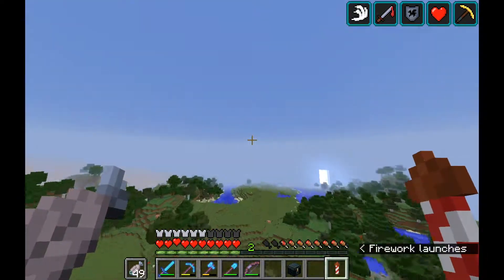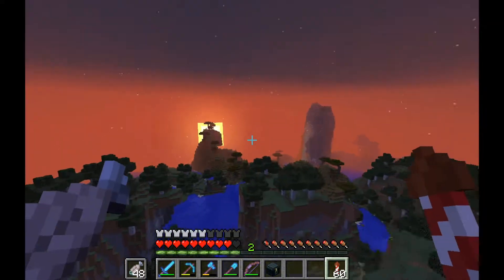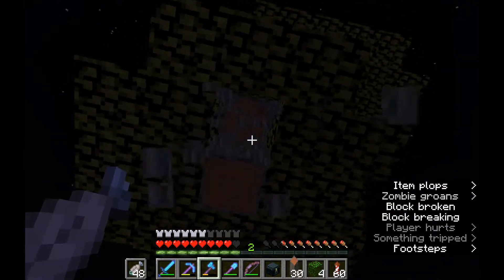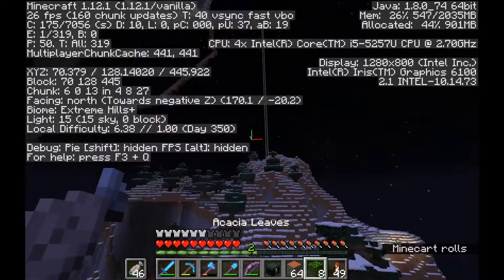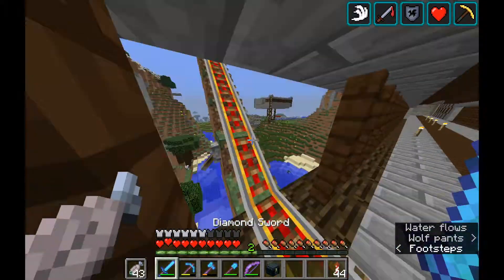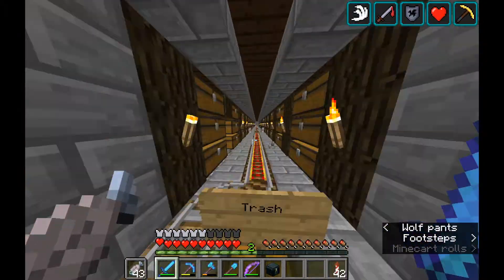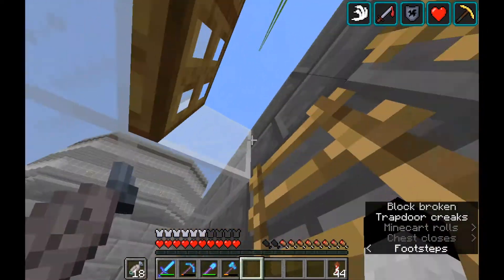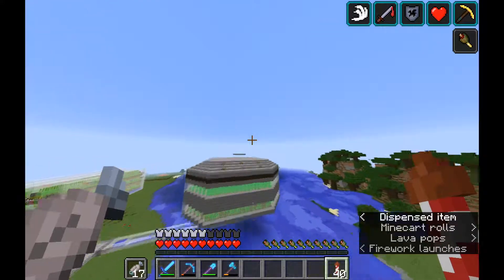EasyGoing Survival E34: Housekeeping v2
Sorry for lack of videos, start of school has been hectic. I think I'll be able to settle back into a schedule now though.

On this channel, I strive to make the best videos possible. Please let me know what I can improve on, or what I am doing well on already. It means a lot! Have an EasyGoing day!